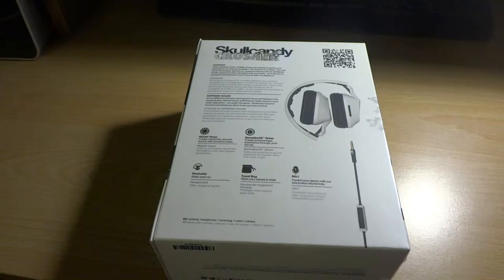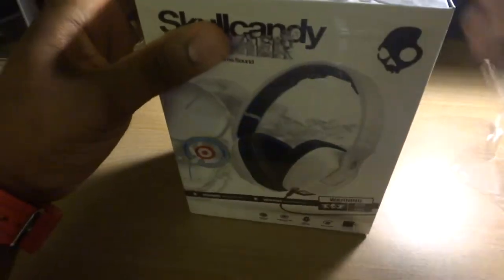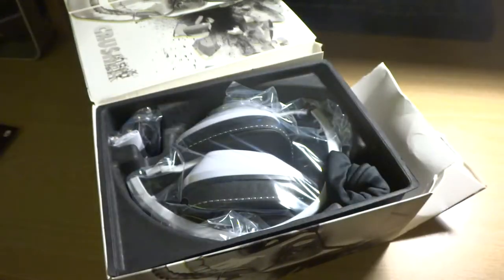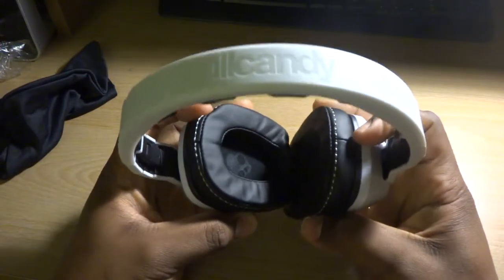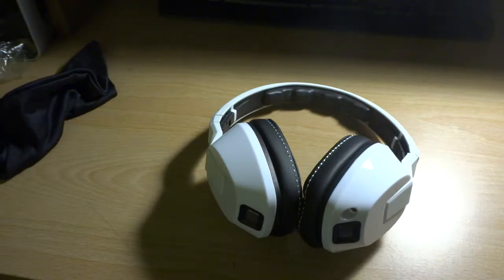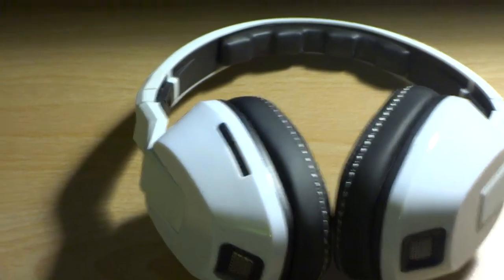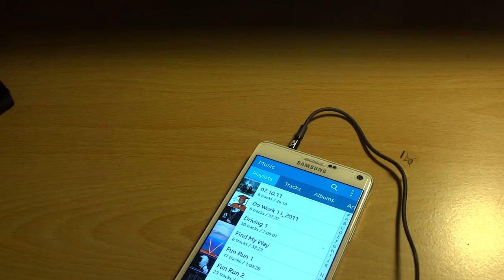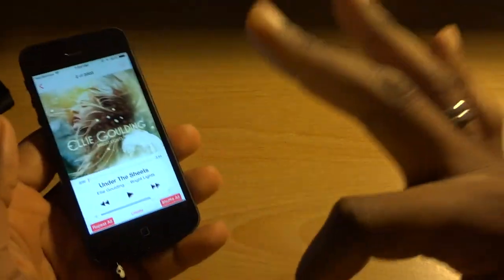Skull Candy Crusher Headphones Unboxing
Unboxing of the Skull Candy Crusher Headphones

Extra Bass comes from the driver built into the ear cups! Works with or without single AA battery, but you lose the extra bass...
Solid headset and comes in a bunch of colors.